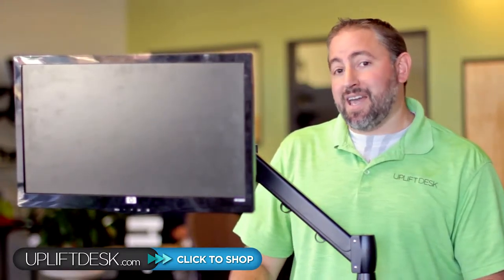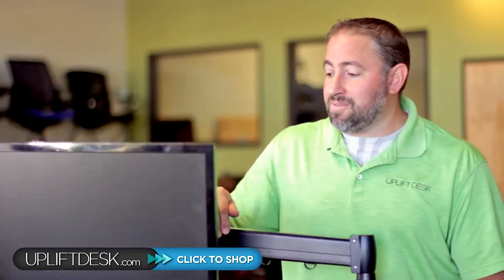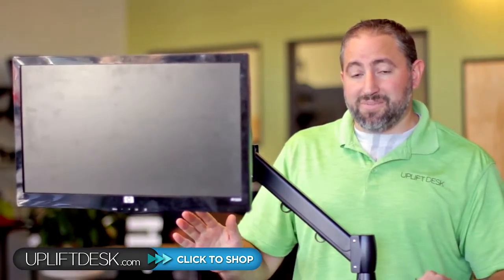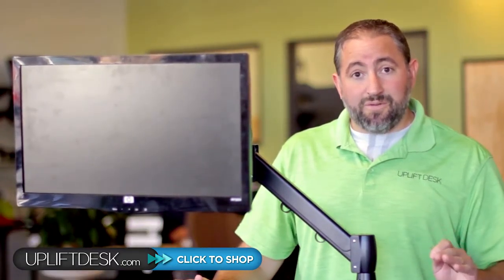UPLIFT Monitor Arm Counter Balance Adjustment